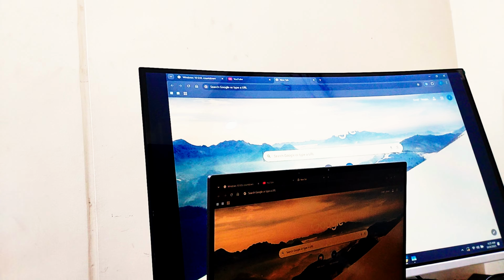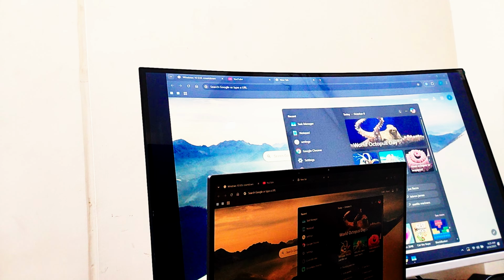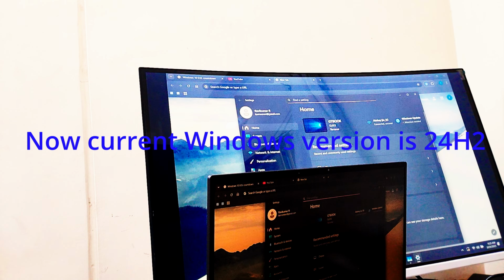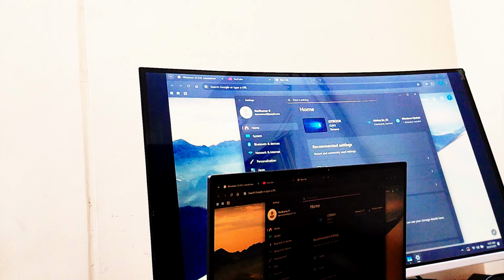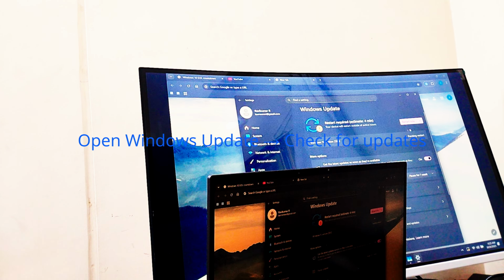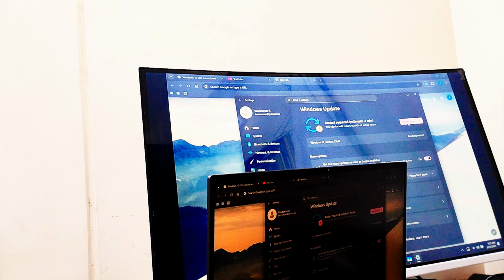Upgrading Windows 11 24H2 to 25H2 Version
In this video, I’m upgrading Windows 11 from Version 24H2 to 25H2, the latest major release of Microsoft’s operating system. Watch the full process from start to finish — installation, update experience, and first impressions after the upgrade!

🧠 What’s covered:

Checking your current Windows 11 version

Step-by-step upgrade to 25H2

New features and design changes

Performance & stability overview

Quick thoughts after the update

💻 About this video:
This upgrade shows how seamless (or not!) the transition from 24H2 → 25H2 can be for everyday users and creators.
Recorded on: Windows 11 Pro | Build 24H2 → Build 25H2

🎬 Recorded & edited by iamonearth
📆 Uploaded in October 2025 — post Windows 10 End of Support (EOL)

My Parteon account My Parteon account For rules Music: Tobu - Higher